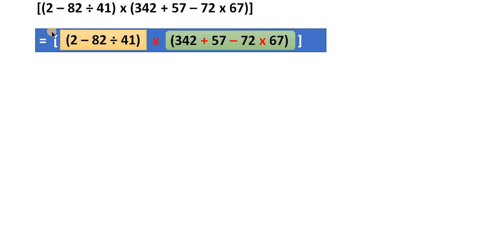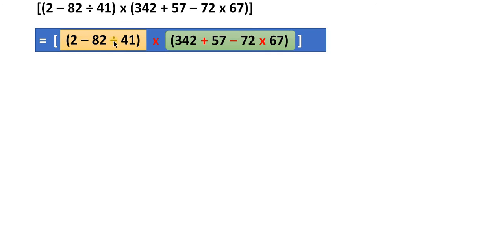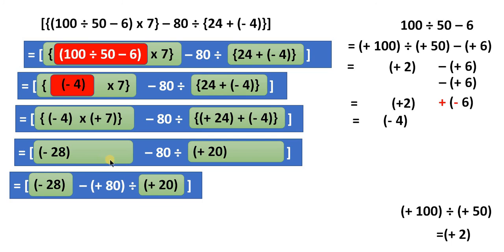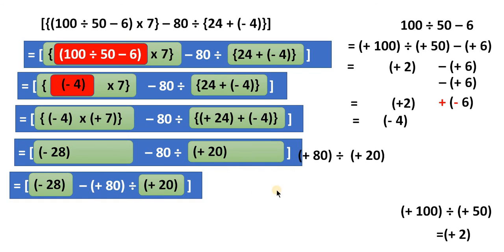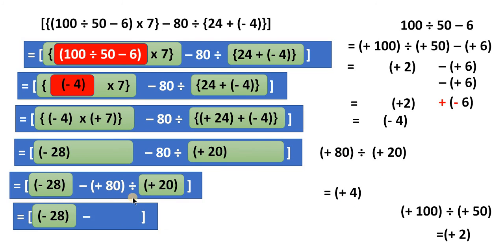SIMPLIFICATION OF ARITHMETIC EXPRESSIONS PART 3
this video is on simplification of arithmetic expressions of nested arithmetic expressions.